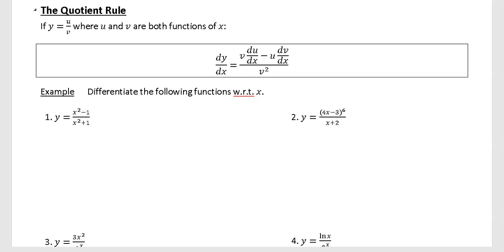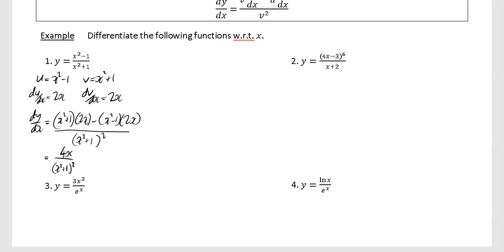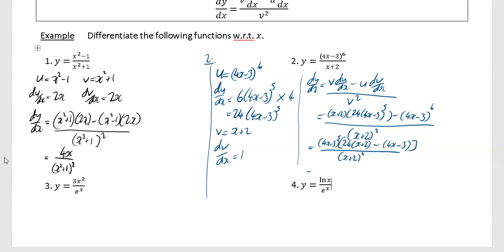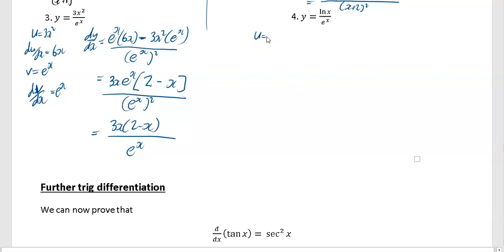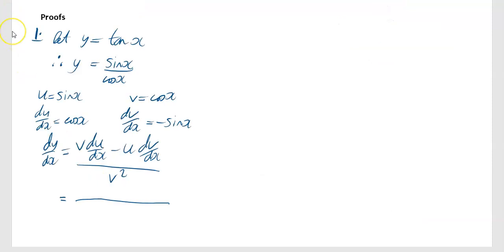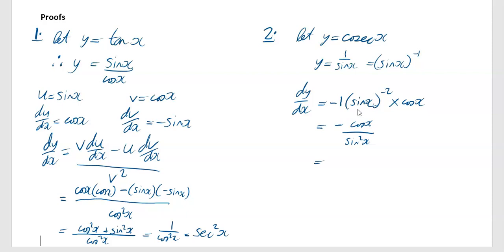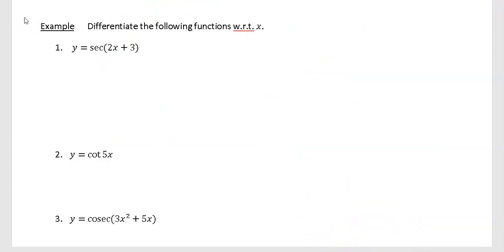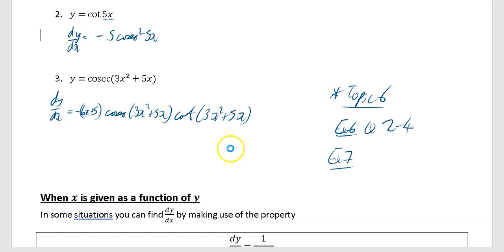Differentiation Video 6 The Quotient Rule